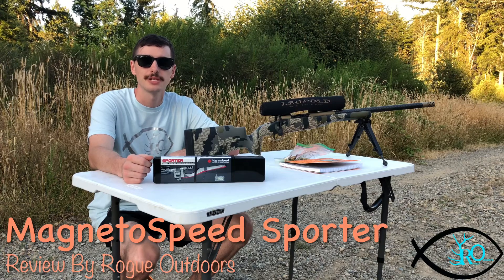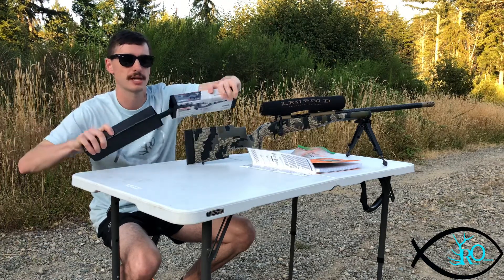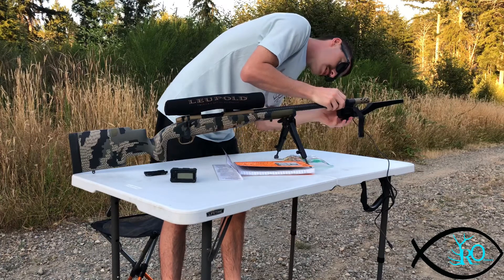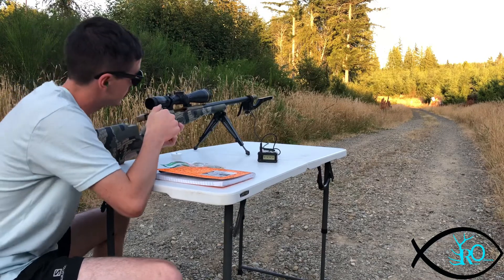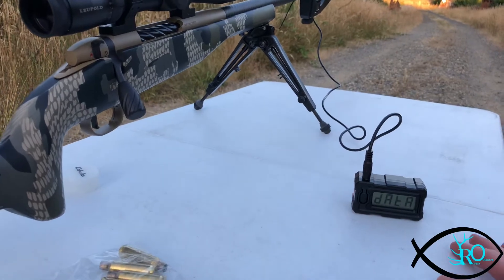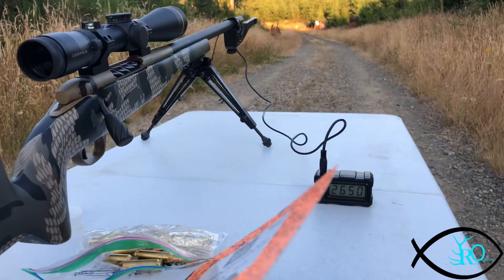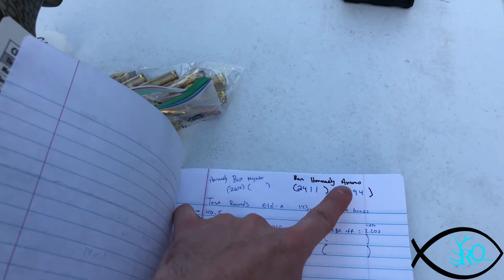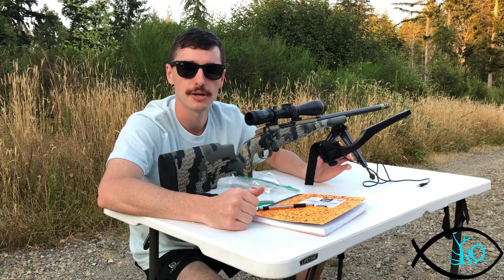MagnetoSpeed Sporter Review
In this video I will show you my new favorite chronograph, the MagnetoSpeed Sporter! After shooting hundreds of rounds over it after filming the video I have found its consistency to be superb. For the price of $180 I think it is a great buy!